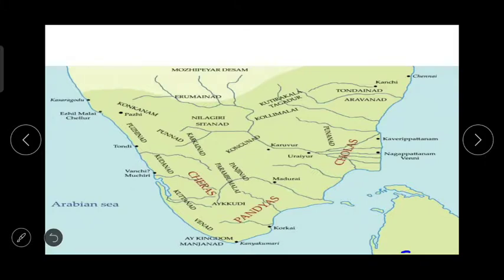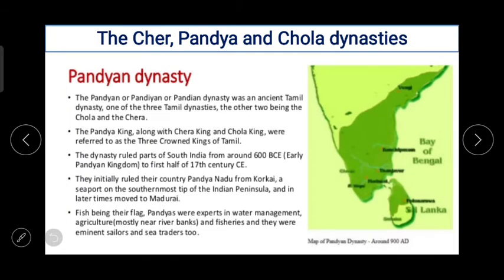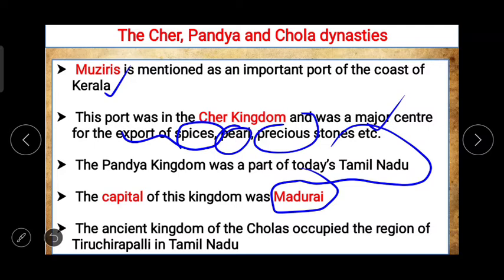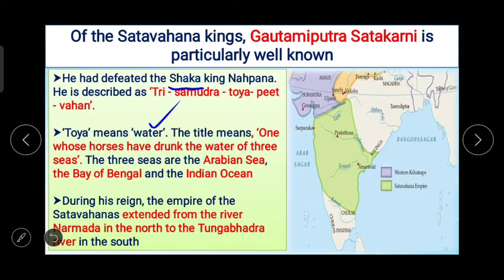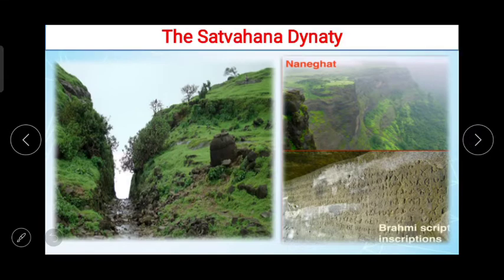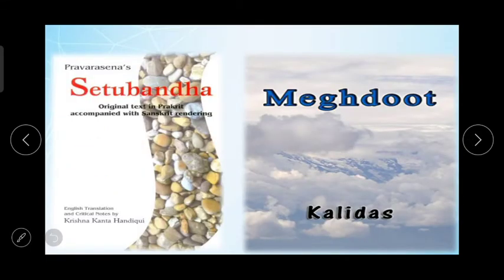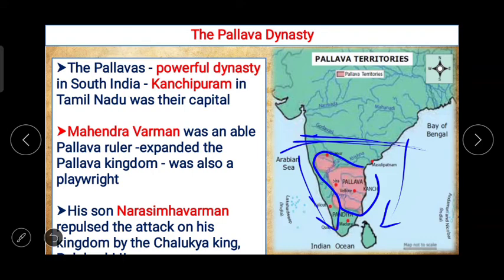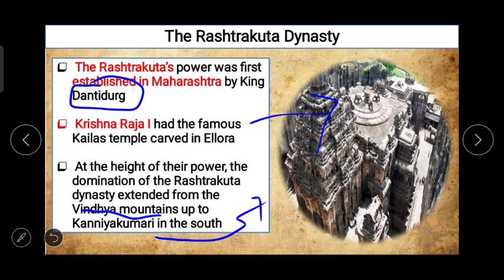Class 6 History L 9 Ancient Kingdoms of the South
Q. 1 Observe any three pictures in the lesson and write in your own words what you learn from them.